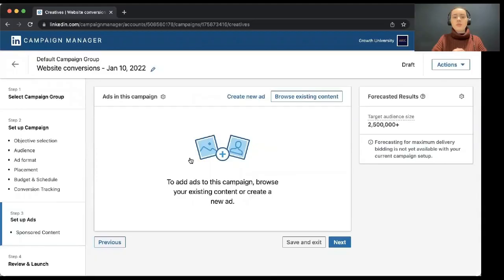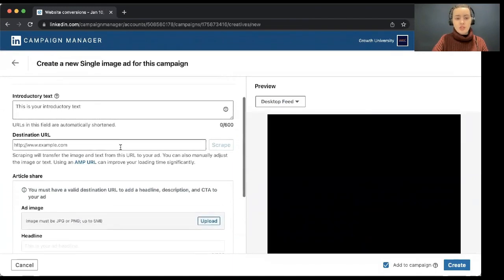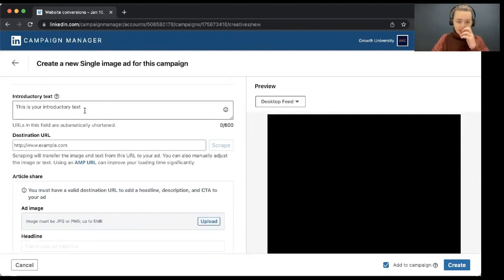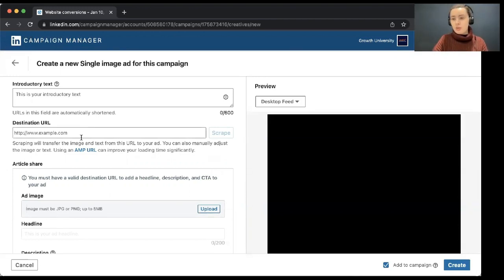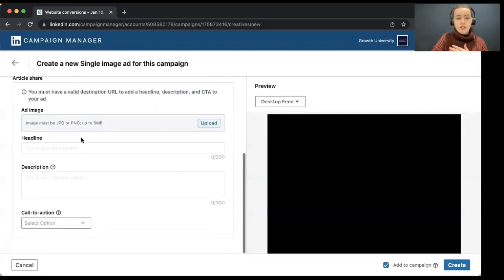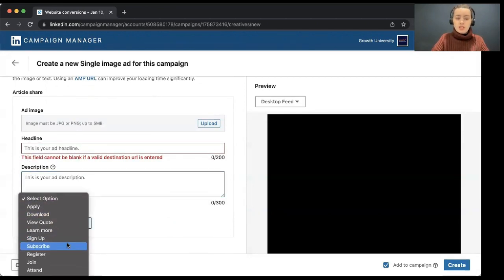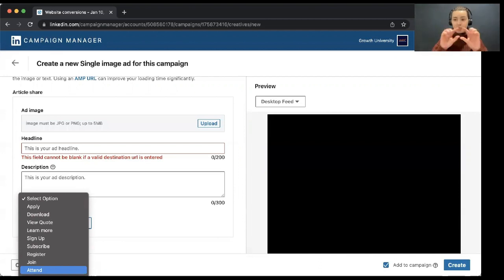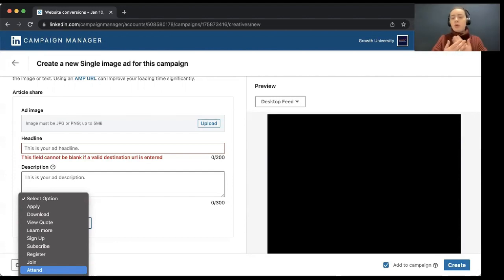Module 8: Getting Your Messaging and Call To Actions Ready For LinkedIn Ads